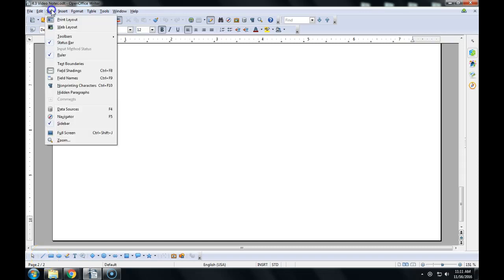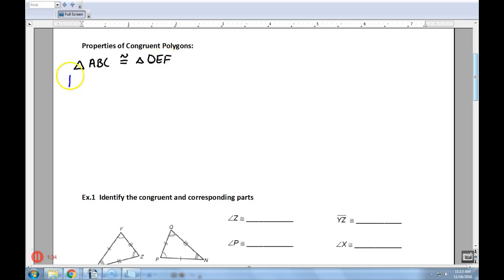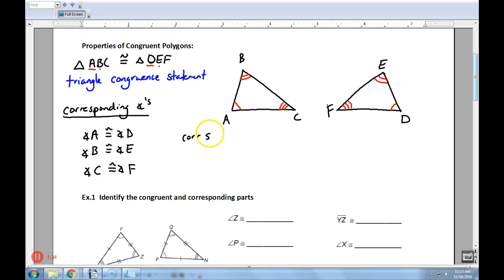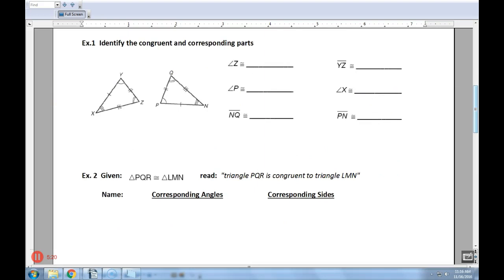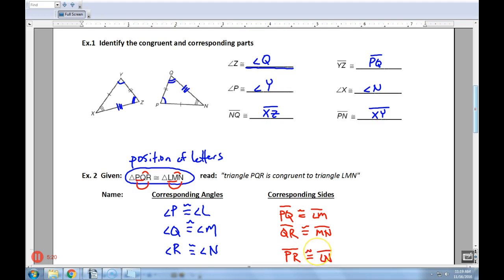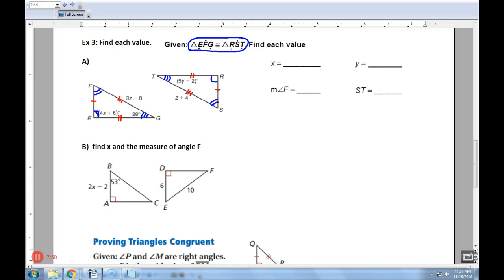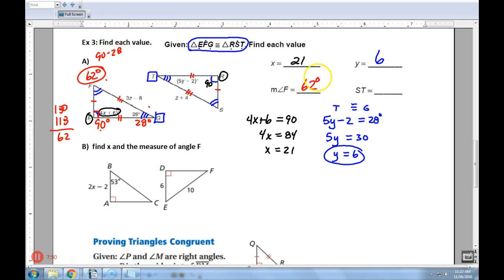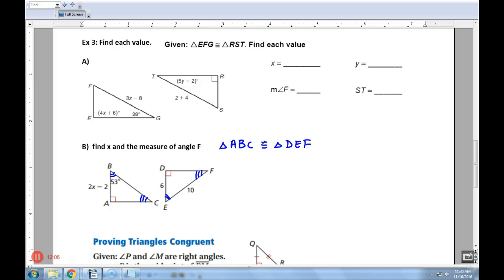4.3 Geometry Notes- Congruent Triangles and Corresponding Parts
Solving Geometry problems involving Congruent Triangles and Corresponding Parts